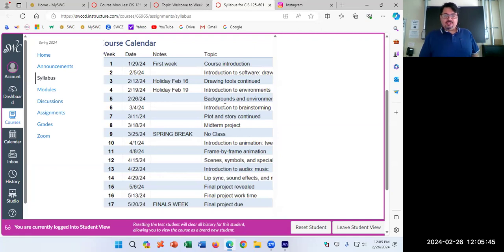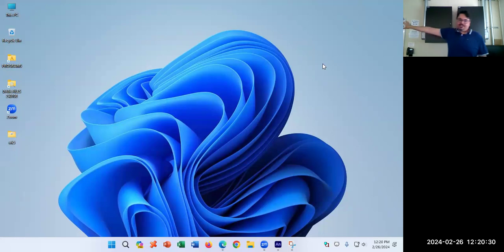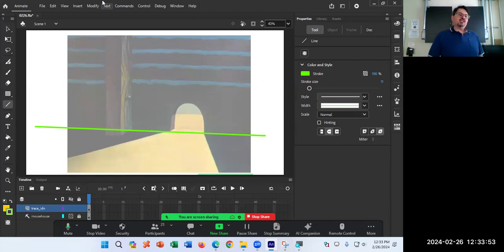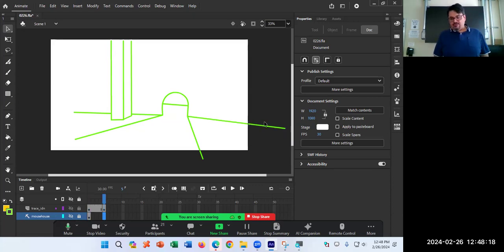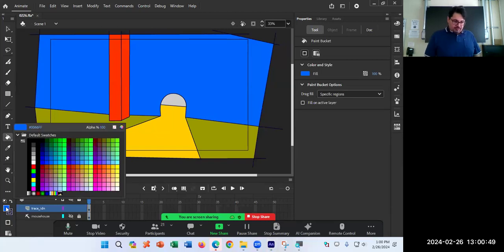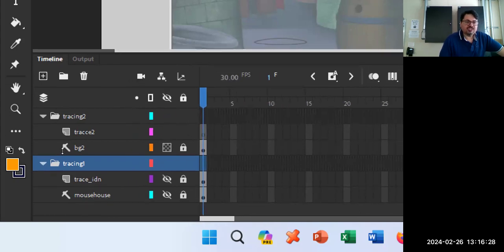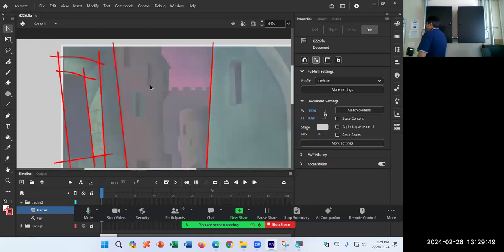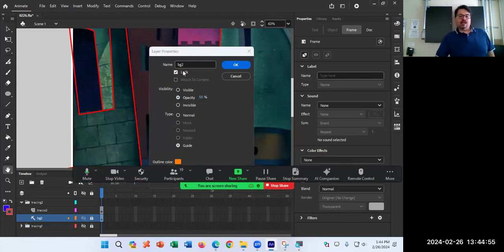CIS125 2024-02-26 24SP